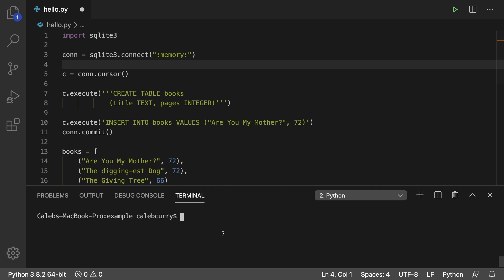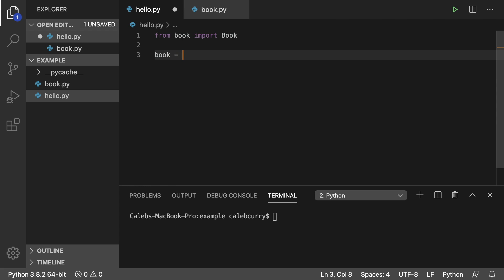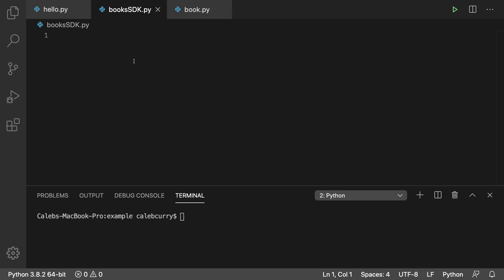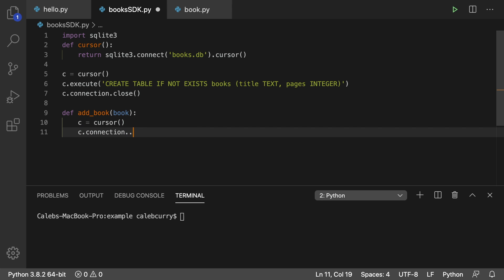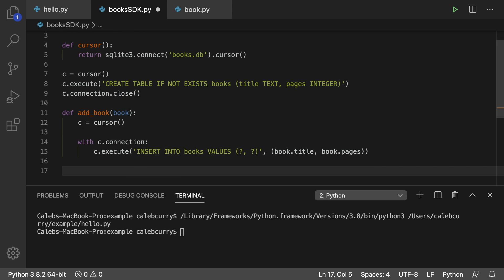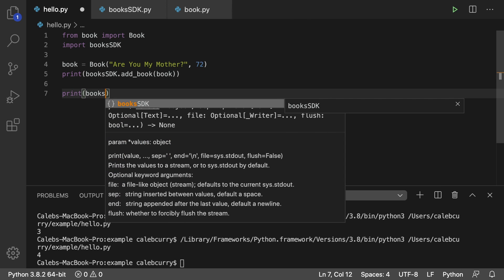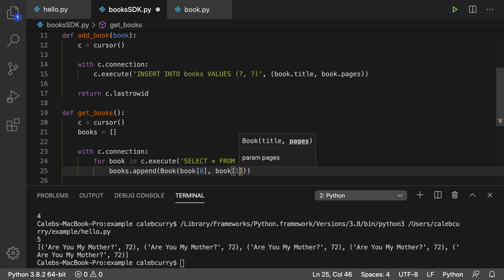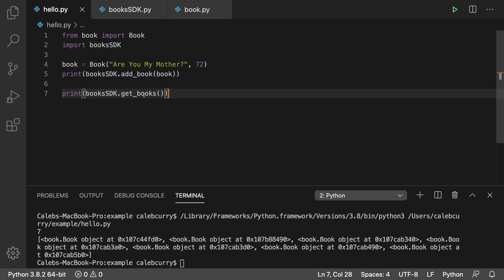Python Programming 82 - Create an SDK - Part 1